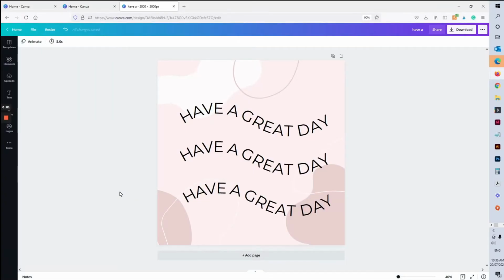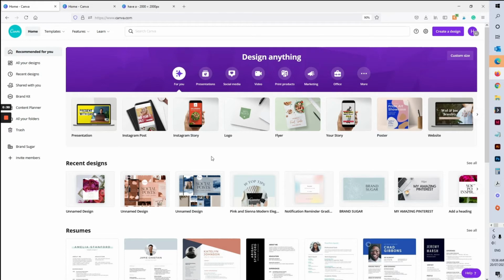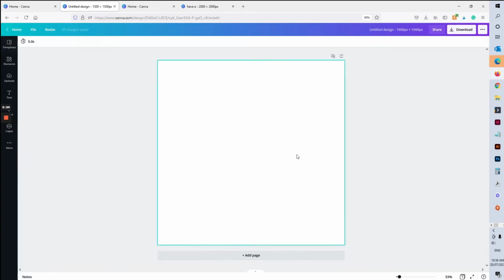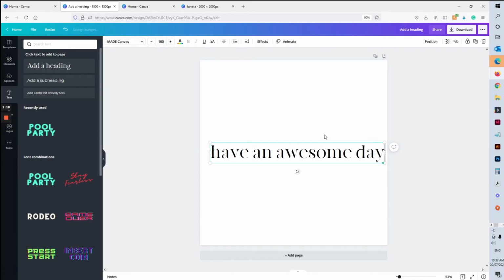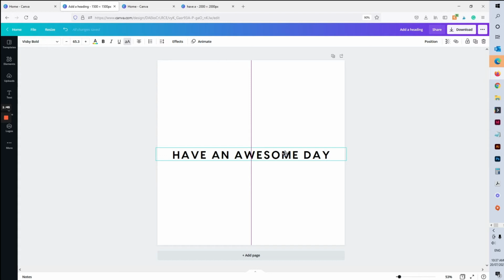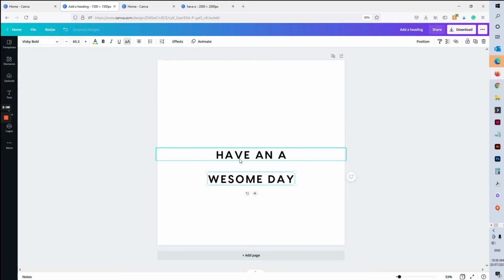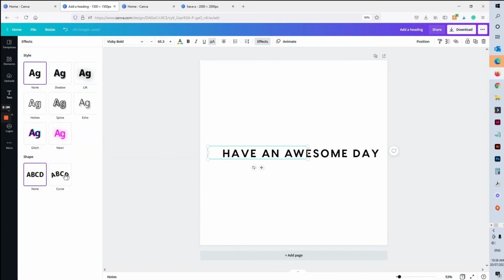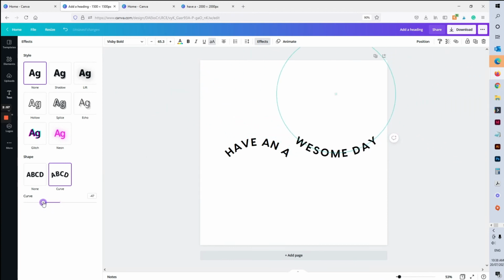How to create wavy text in Canva